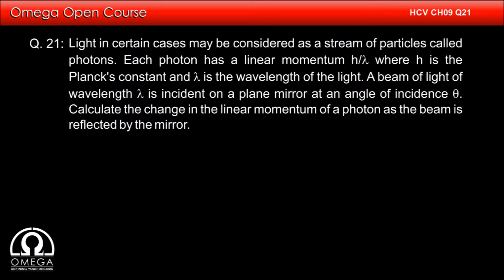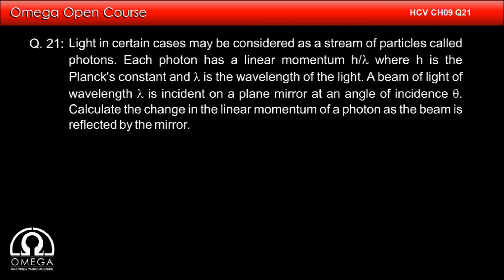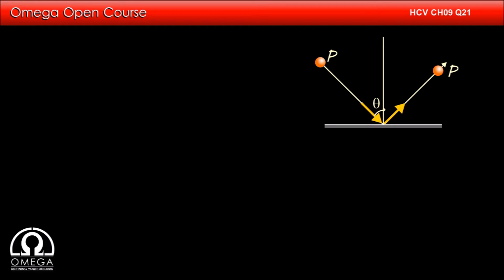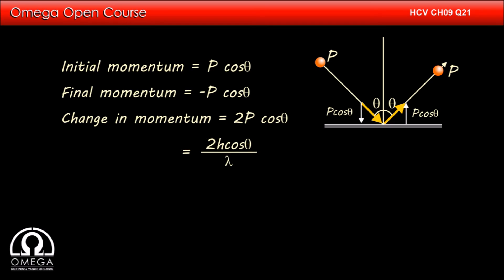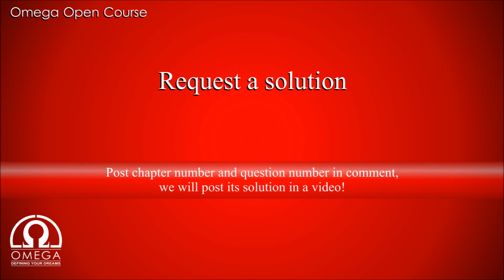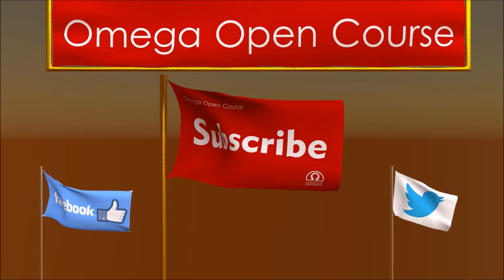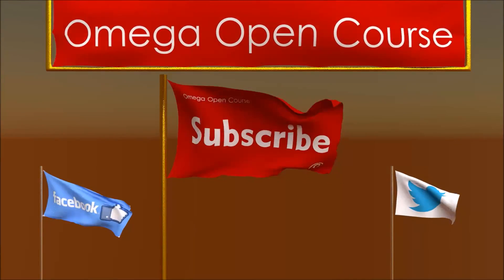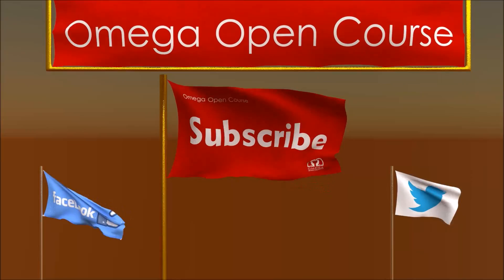H. C. Verma Solutions - Chapter 9, Question 21